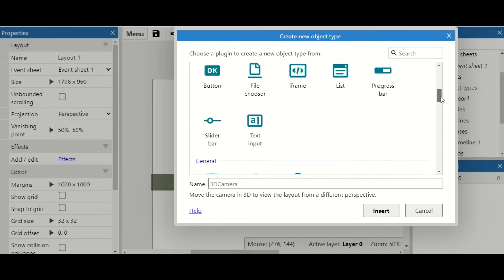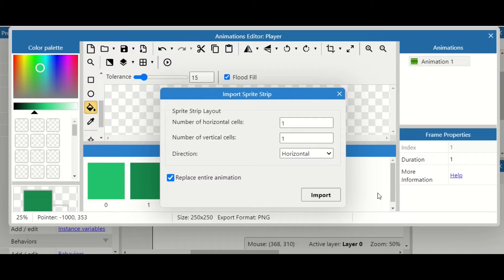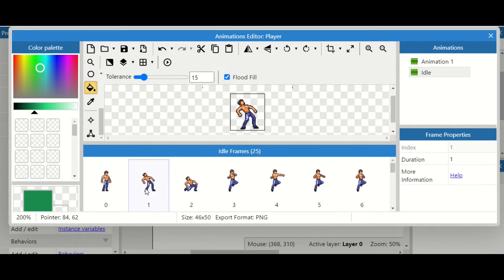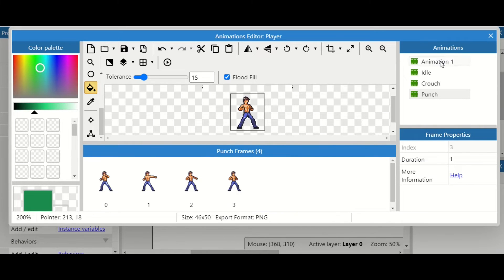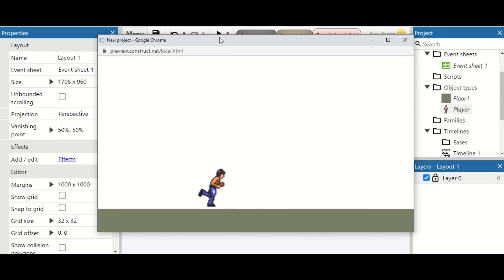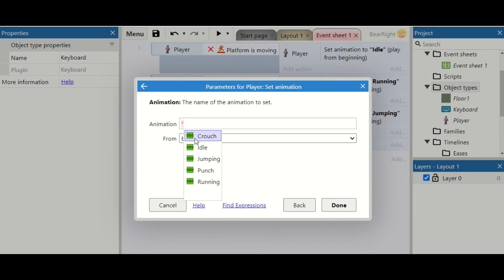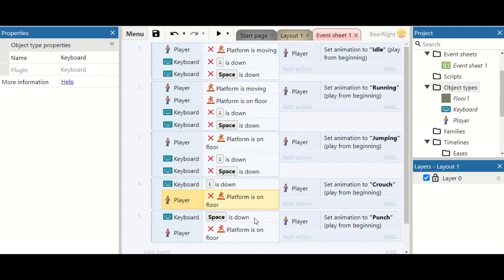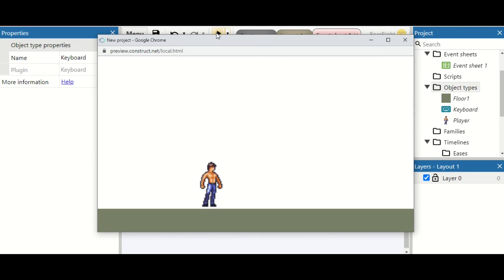Construct 3 Switching between animations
Switching between Animation can have many issues. I will show you how to create an animation in construct, import a sprite sheet and switch between all animations without any bugs.

Spritesheet used in the video (Author: Balmer)